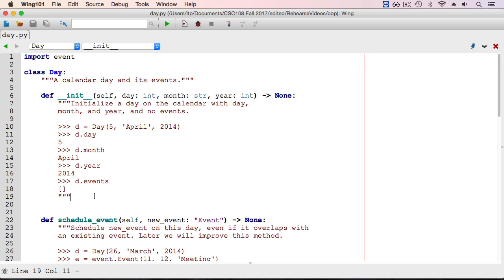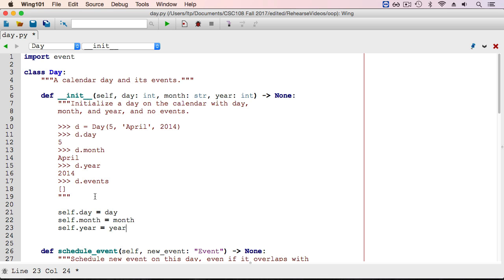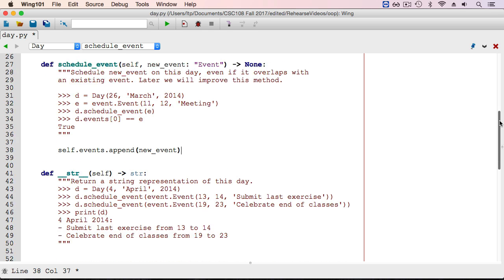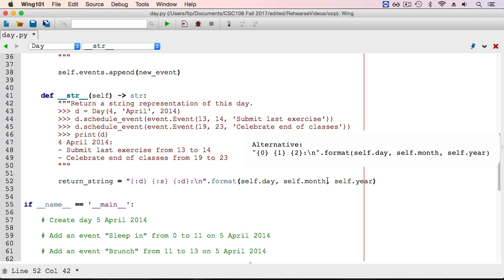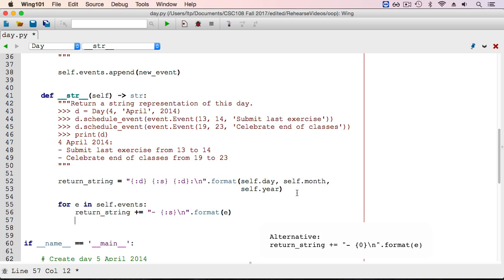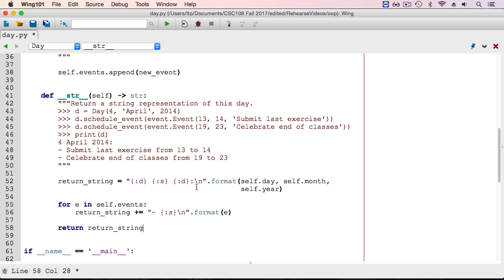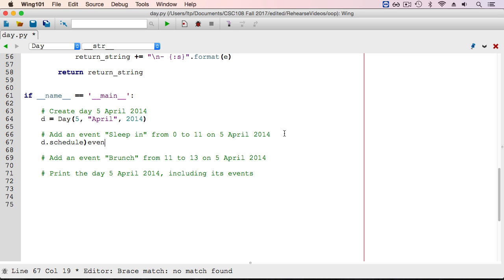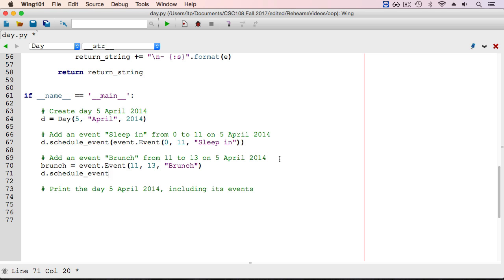class day 1